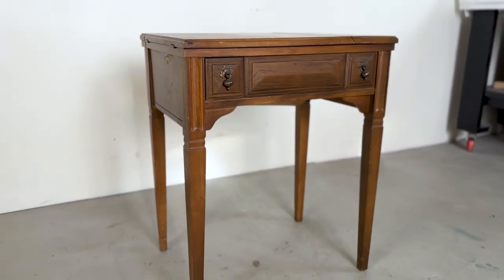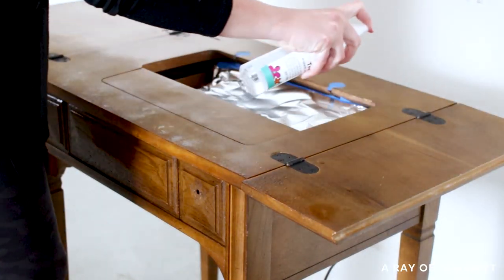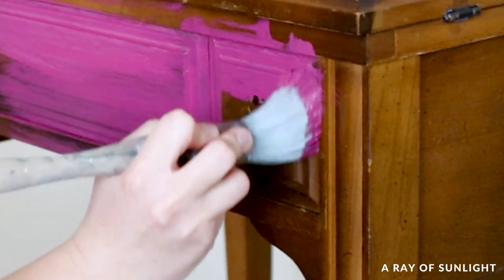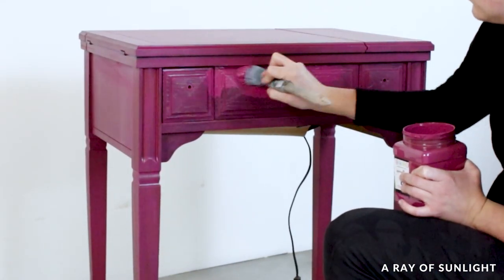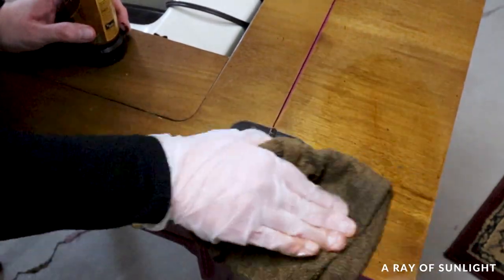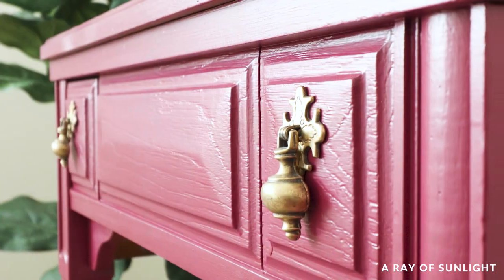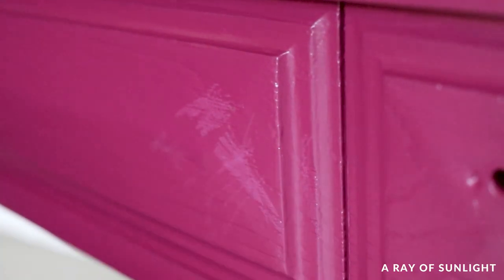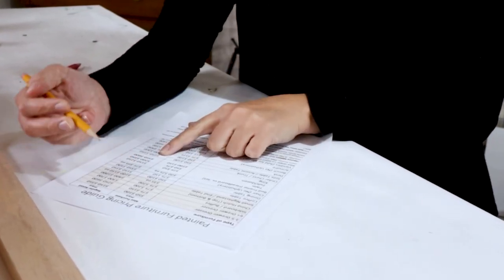Painted Sewing Machine Table | Rethunk Junk Paint Review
Here's how we gave this painted sewing machine table a perfect pop of color. Make sure to finish the video for my review of the Rethunk Junk Paint!

0:00 Before
0:16 Prep for Paint
1:09 Paint with Rethunk Junk in Wildberry
1:57 Scratch Test
2:18 Sanding the Paint
2:39 Last Coat of Paint
3:05 Finishing Touches
4:07 After
4:36 Rethunk Junk Paint Review

• Tin Foil
• Painters Tape
• Rethunk Junk Prep Cleaner
• An Old Rag
• Rethunk Junk - Wildberry